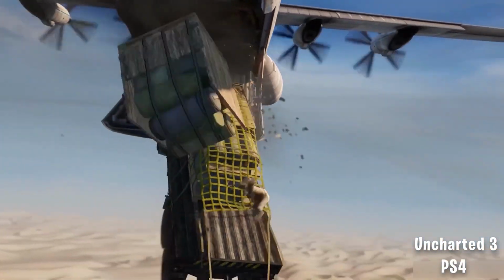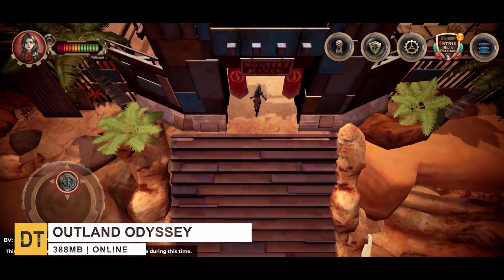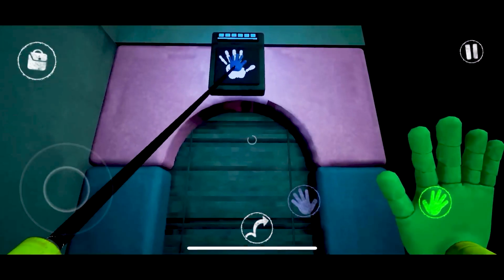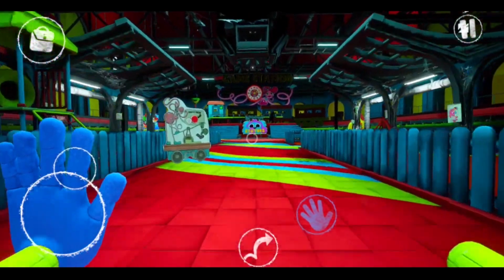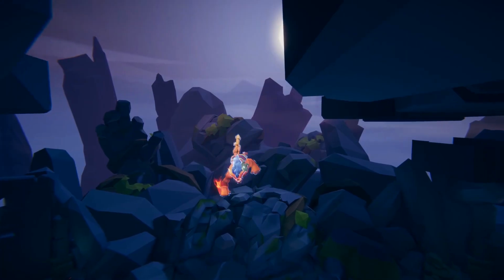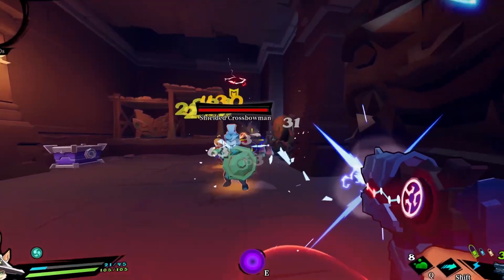Top 10 Best Action Games For Android & iOS 2022 (High Graphics)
Check out Phantom Blade: Executioners

Hey guys, In today we gonna take look on Top 10 Best Action Games For Android & iOS 2022 (High Graphics). these games have lot of action, adventure & of course good storyline.